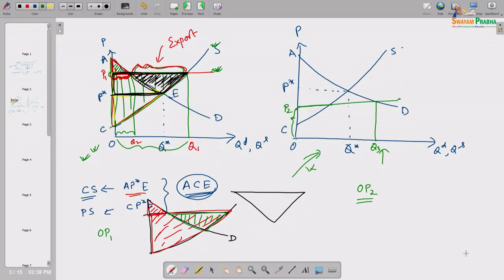Import Restriction and Its Welfare Implication